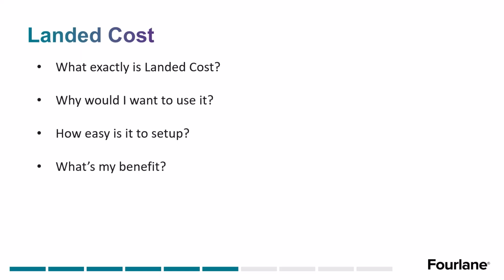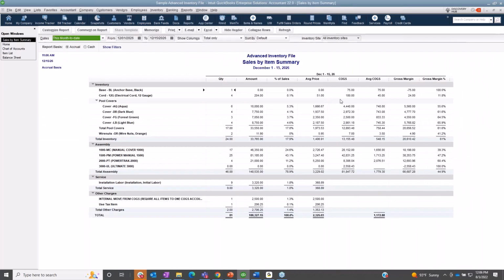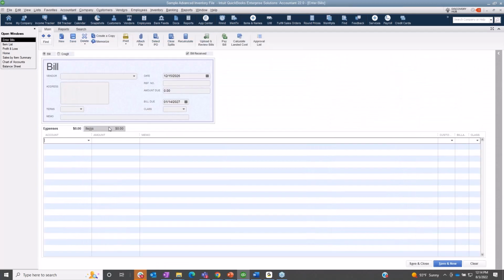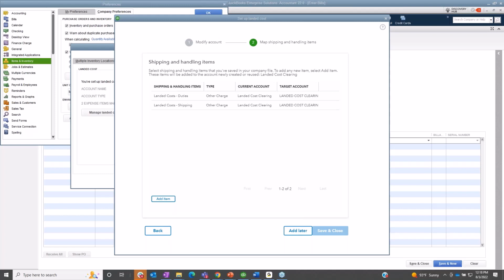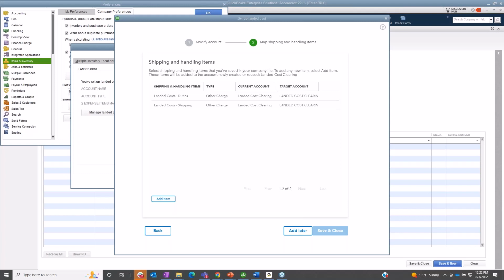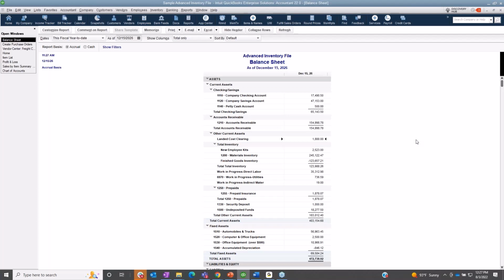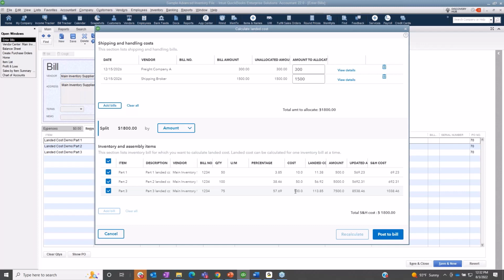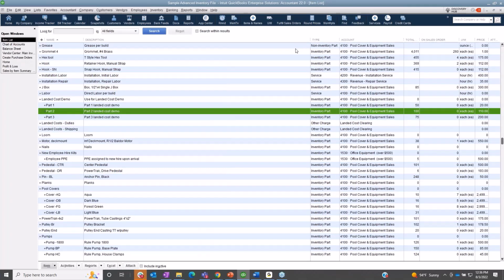QuickBooks Enterprise - Landed Cost - Inventory Freight - Inventory in Transit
02:20 When to use Landed Cost?
- When selling products and purchasing overseas
04:52 Types of Companies who would use Landed Cost
- Wholesale company
- Distribution company
- Manufacturing company
07:04 Profit and Loss Standard Report
- Cost of Goods Sold Item
09:56 Who should not use Landed Cost?
12:03 How easy is it to setup Landed Cost?
15:30 Freight Landed Cost
16:36 Fuel Landed Cost
21:00 Purchase Orders when using Landed Cost
22:10 Entering Bills using Landed Cost items
23:28 Landed Cost Asset Account
24:07 Landed Cost with Bill of Materials
- Find the bill from the suppliers and implement a consistent process
25:10 Landed Cost Wizard
30:35 Landed Cost allocations